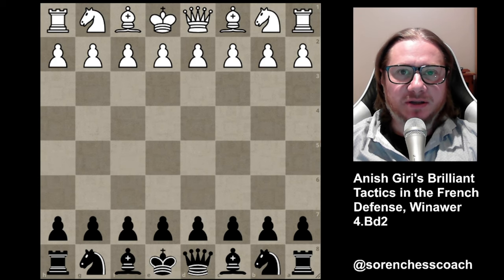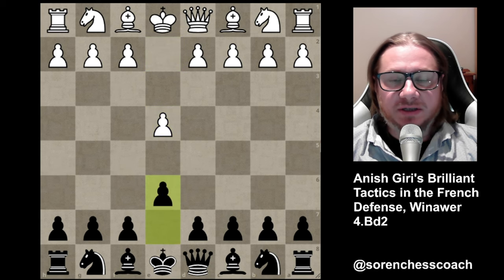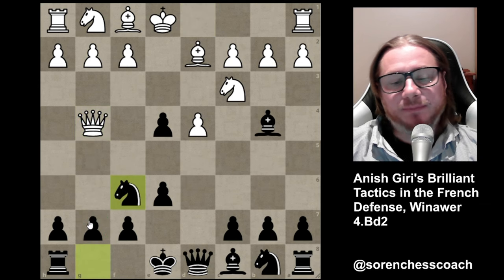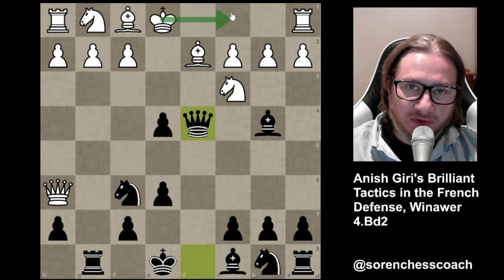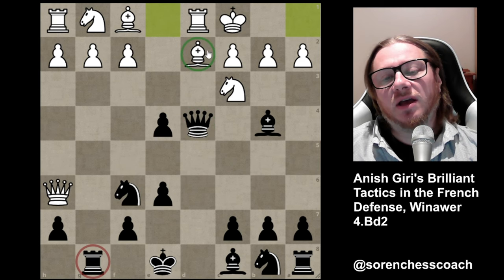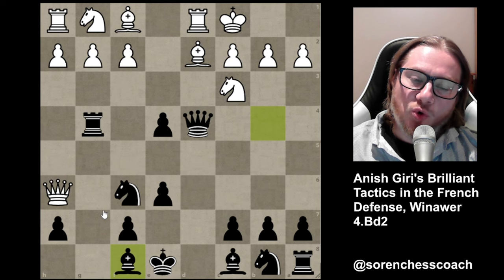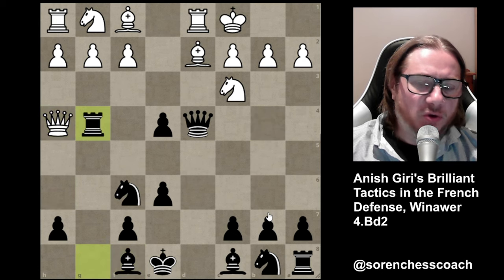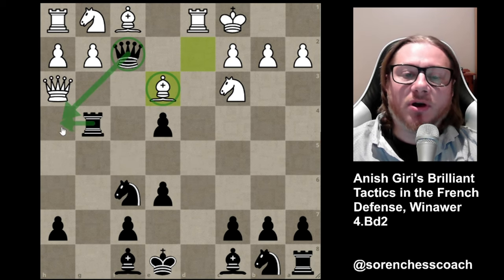Secrets of Anish Giri's French Defense Winawer, 4.Bd2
In this video, we'll be looking at the Secrets of Anish Giri's French Defense Winawer, 4.Bd2. This game is a classic French defense, which we'll be analysis to see how Anish Giri played it to win.

If you're interested in learning how to play this chess opening, then be sure to watch this video! We'll go over all of the moves and how Anish Giri managed to win the game. After watching this video, you'll have a better understanding of this chess opening and how to play it yourself!